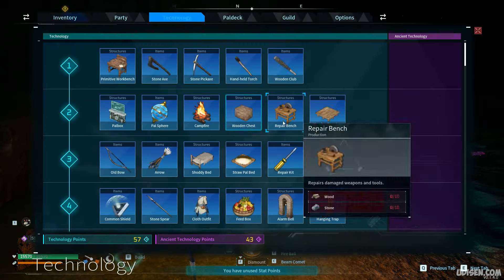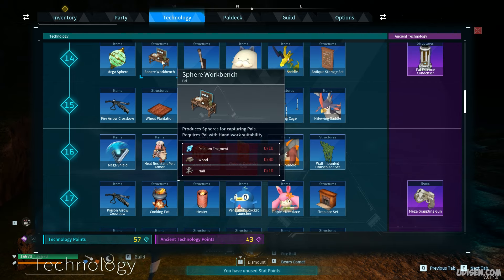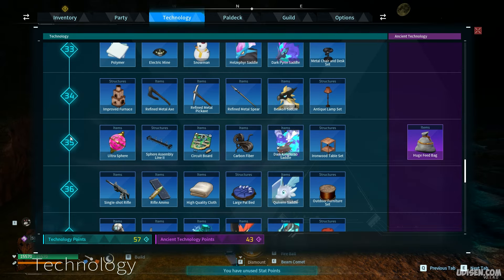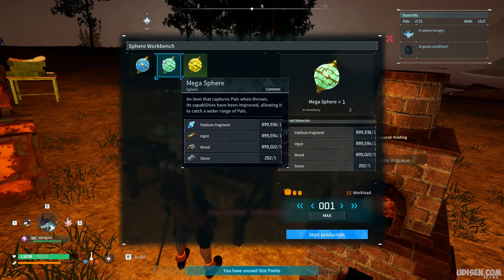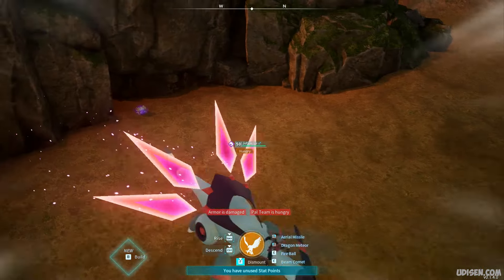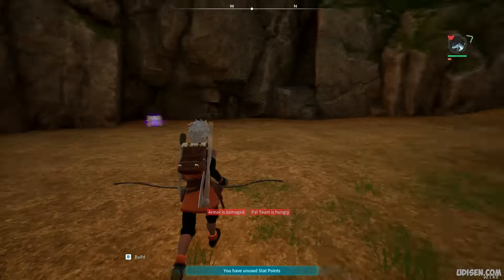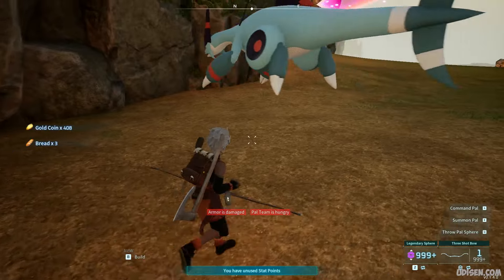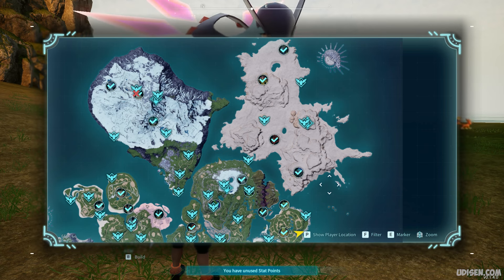Palworld Mega Sphere (3 WAYS) | Palworld how to get Mega Sphere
Udisen Games show how to get Mega Sphere in Palword without cheats and mods! Only vanilla. Sub for more

What is Palword today? Palword is an epic and awesome virtual playground and workshop, where kids and adult of all ages can create epic stuff, have fun, and learn different things. It’s unique game, because in that mostly everything on Palword is designed and created by members of the community. Palword is open to people of all ages and nations. If you play on servers, also can earn Palword “coins” and use in NCP shop to purchase clothing, weapons, pets, accessories, expensive building materials, components for machines or something else.